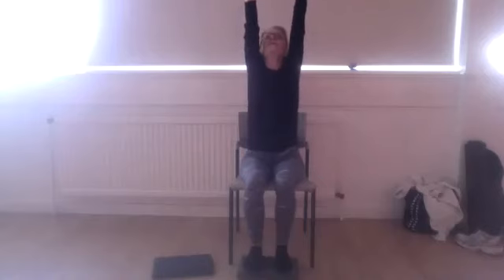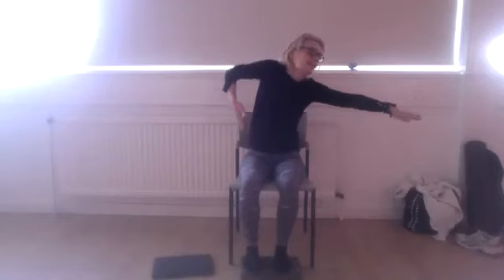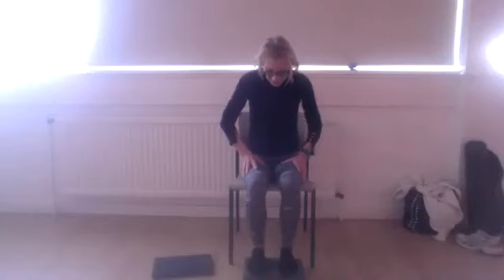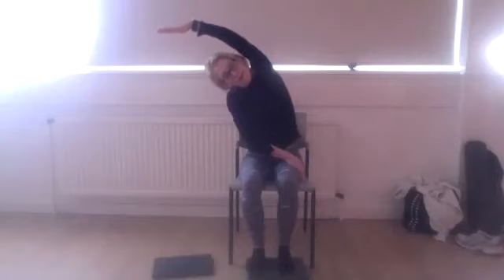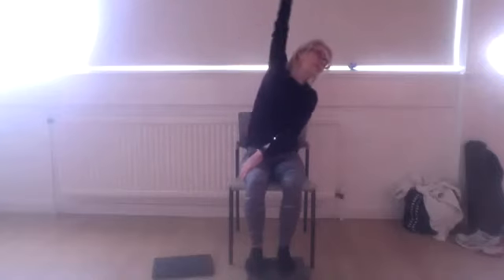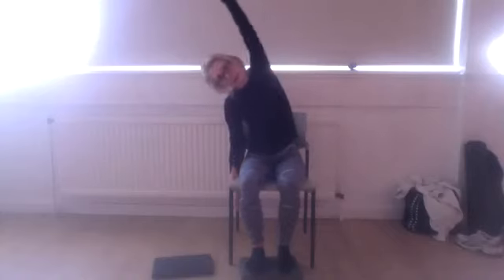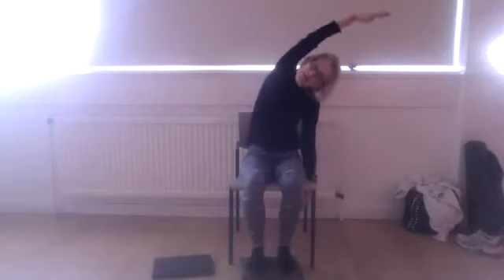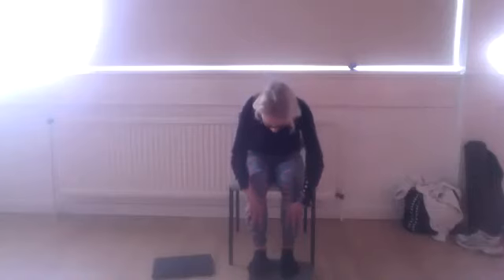Chair Pilates - 29/3/22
Chair Based Pilates - 29/03/2022
You will need a sturdy chair with 4 legs,.

You acknowledge that there is inherent risk in any physical activity. The sessions are designed to be gentle and for beginners however you are responsible for your own safety. Neither Bedford Borough Council or the delivery partners will be responsible for any injury sustained as a result of participation.